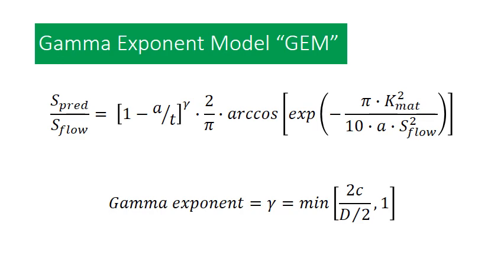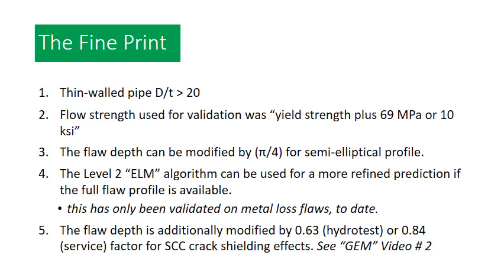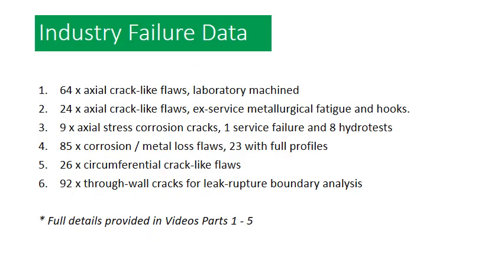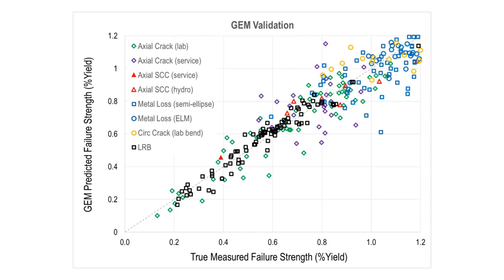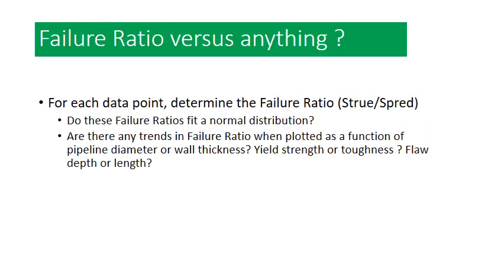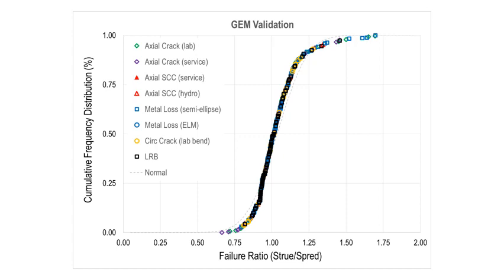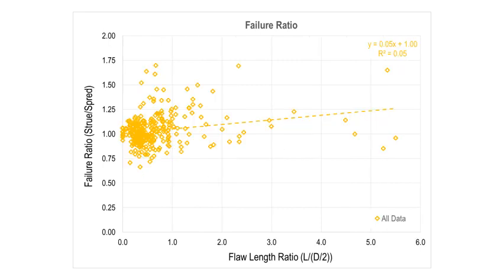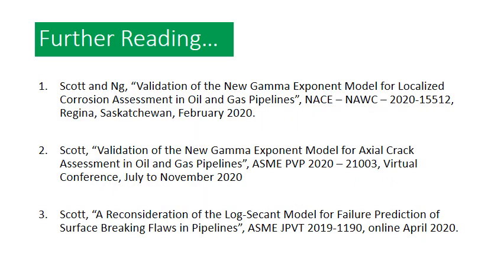Pipeline Integrity Gamma Exponent Model Validation Part 6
This video demonstrates validation of the new pipeline integrity gamma exponent model using all available flaw data; both axial and circumferential surface cracks, axial metal loss, axial SCC and through-wall cracks for leak-rupture boundary analysis.